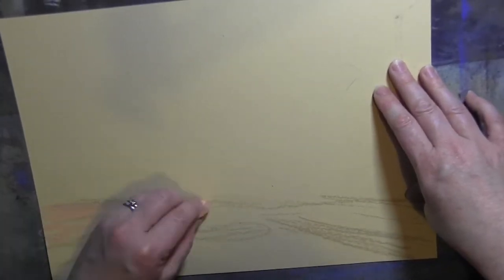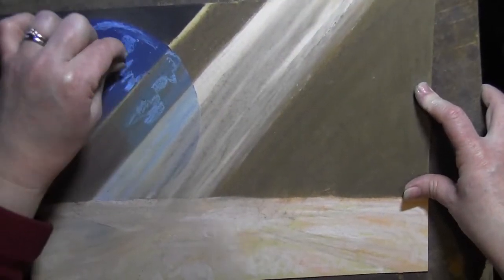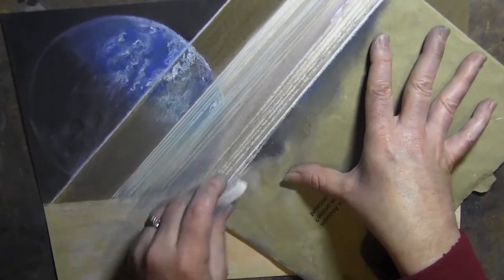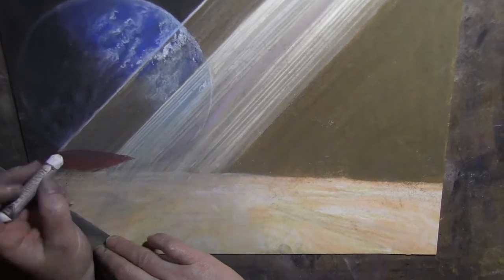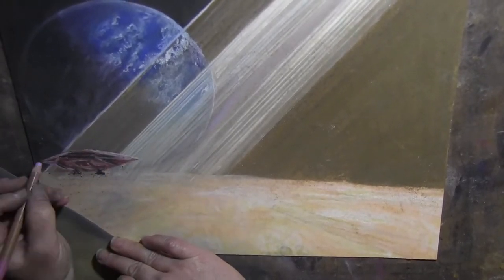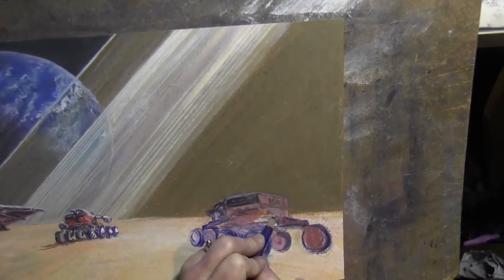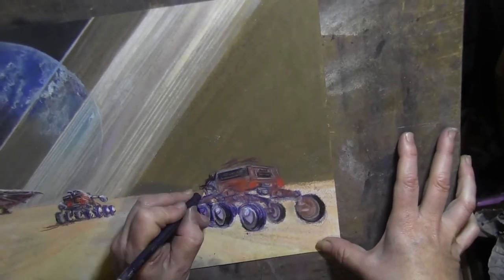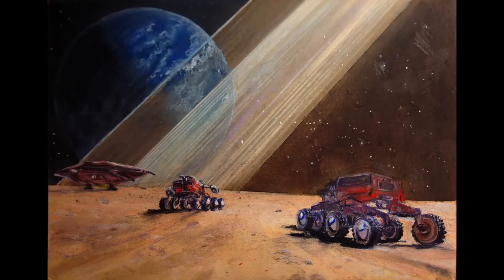Planetrise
A copy of a screenshot taken by Cmdr R0ss of two SRVs and a Phantom on a planet surface. The music is "Pirates took my Spaceship" by Colin Firth